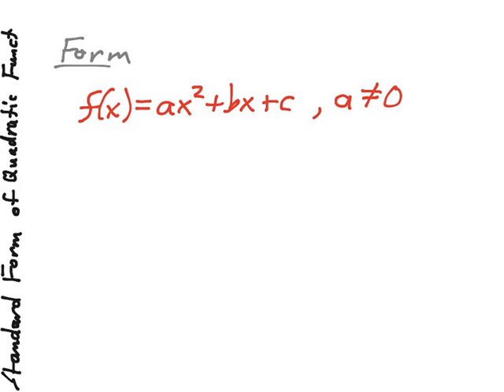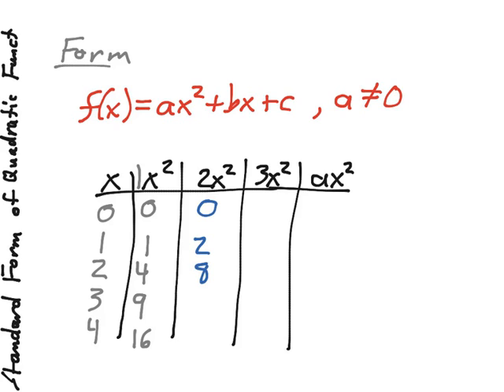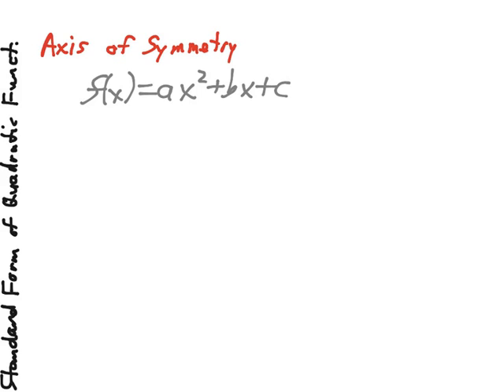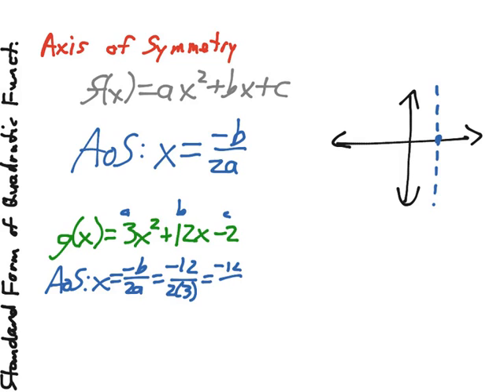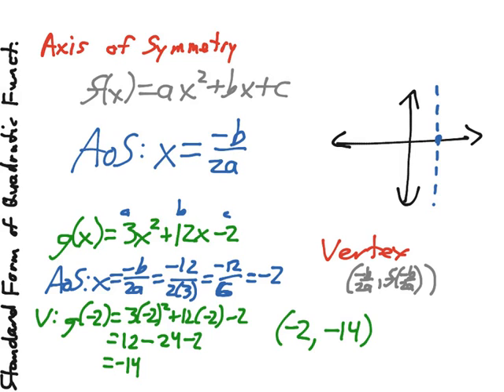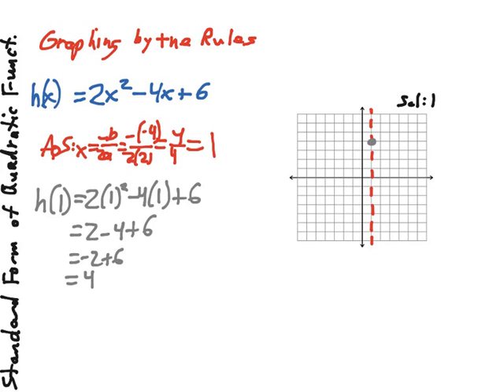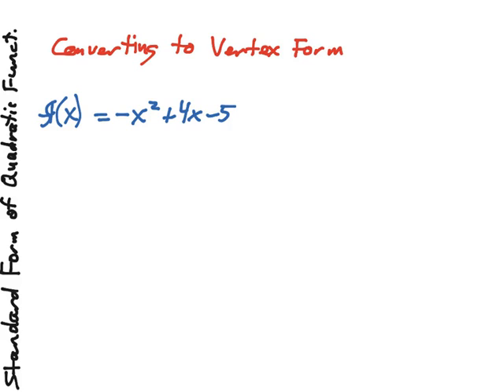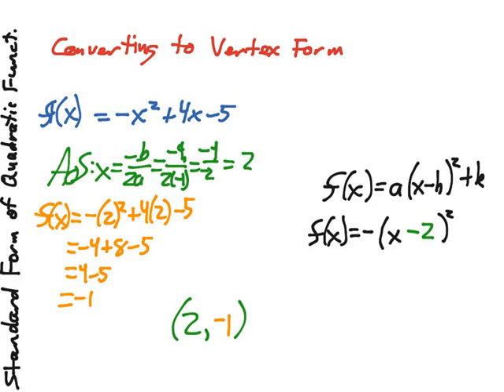Algebra2 4.2 Standard Form Quadratic Functions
Another form of quadratic functions is the standard form. This lesson looks at that form and shows how to use it to find the important pieces of information for graphing: the vertex and the axis of symmetry.